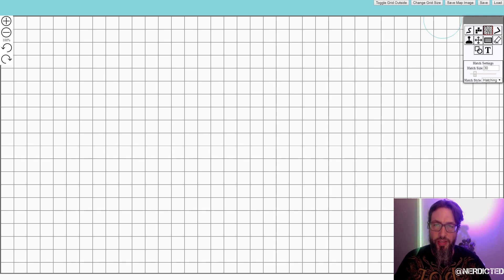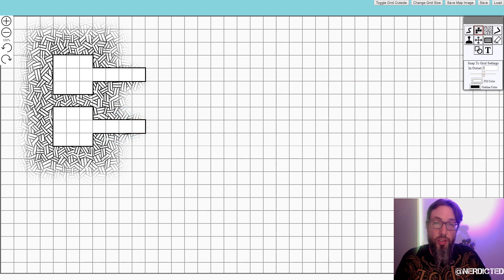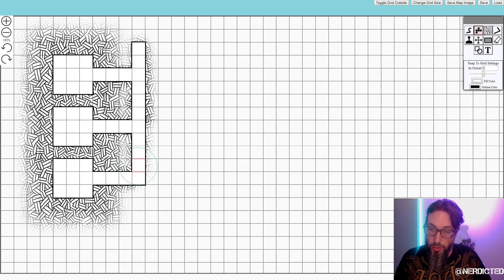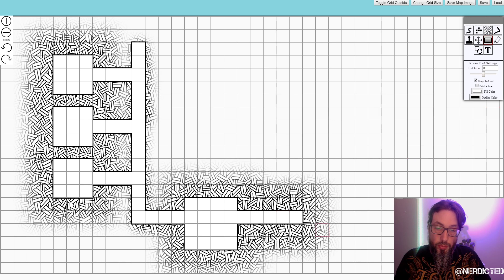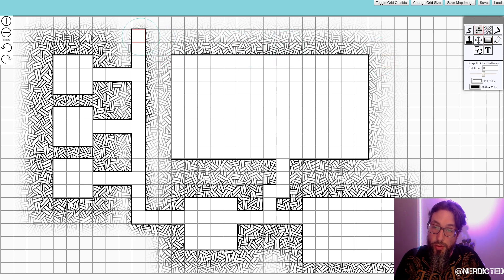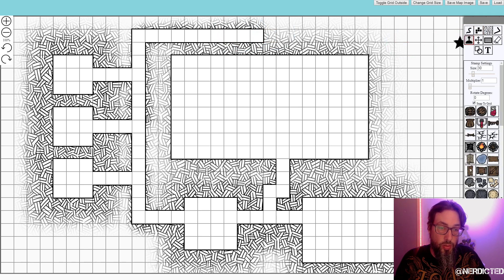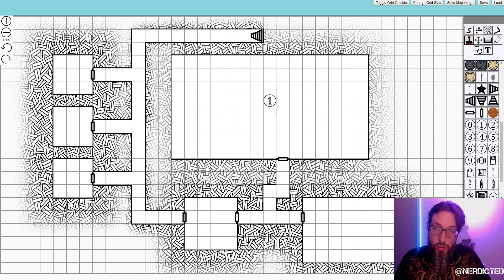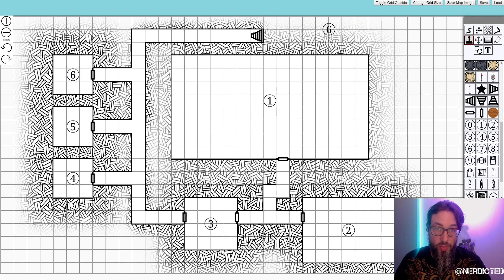Recreating a map in Dungeon Map Doodler (Really easy)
RPG Tools - Mapping Tools - Dungeon Map Doodler
Having fun recreating a map in Dungeon Map Doodler. A handy online tool for quickly making maps for your RPG's.